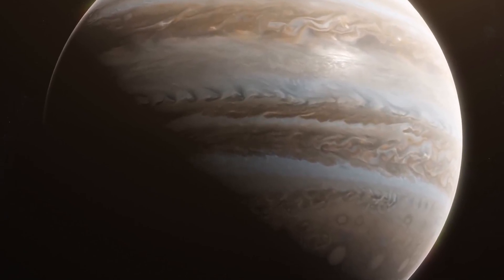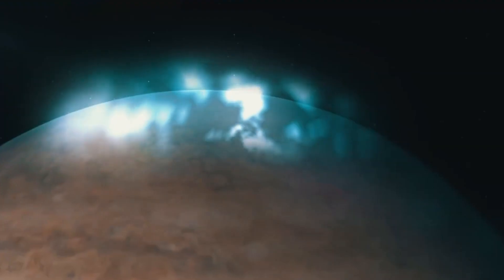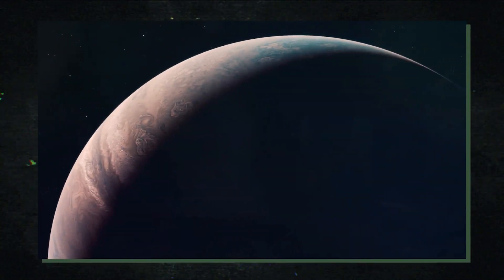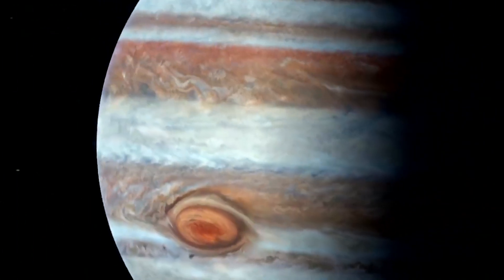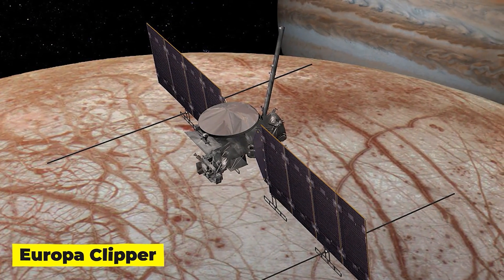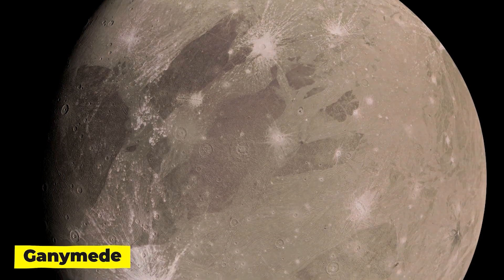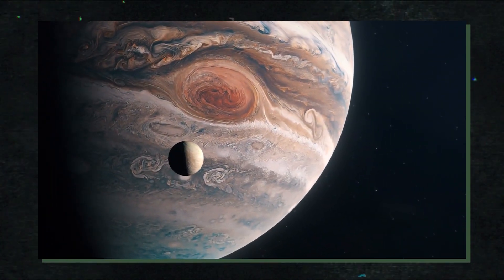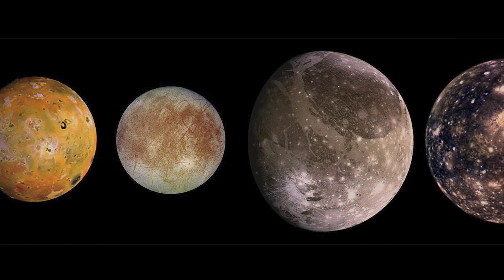Scientists Make Unexpected Discovery On Jupiter After 47 Years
Although Jupiter is the largest planet in the solar system, very little is known about its internal workings. The gas giant's top atmosphere has been photographed by telescopes in thousands of instances, but these Van Gogh-like storms also serve as a barrier that prevents us from seeing what lies below. Throughout the first few million years while the solar system was coming into existence, Jupiter was one of the first planets to form. Unfortunately, up until this point, we have very little information that is certain.  What surprising find was made on Jupiter?